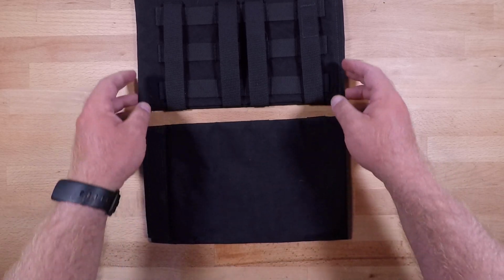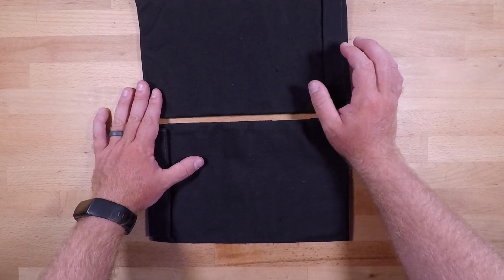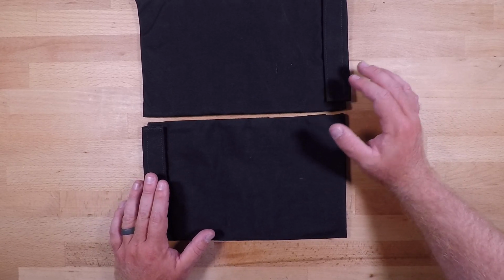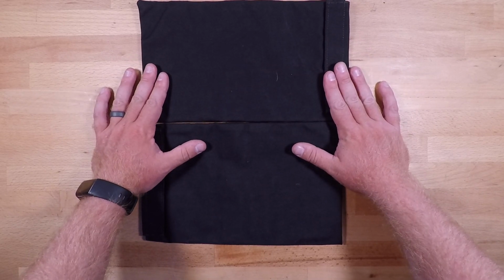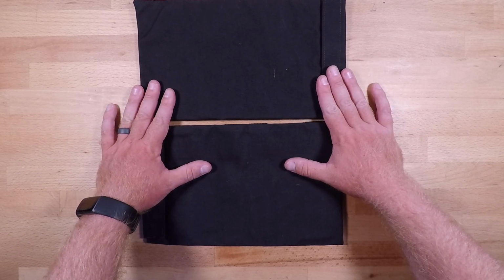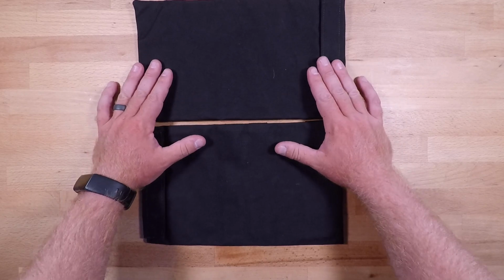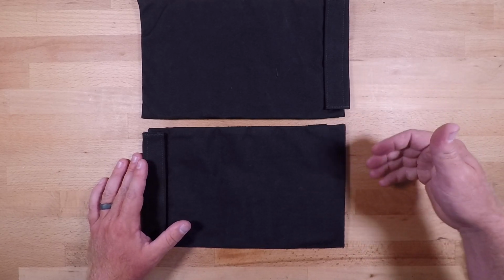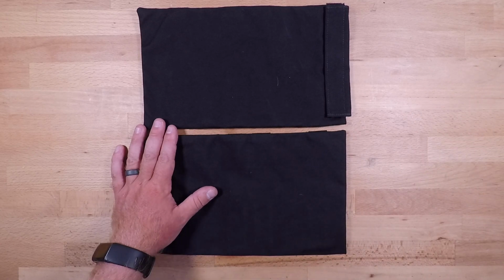T3 Gear (Trident, Tactical, & Technical) Cummerbund Soft Armor Pocket Kit (CSAP) - LT5MG Review